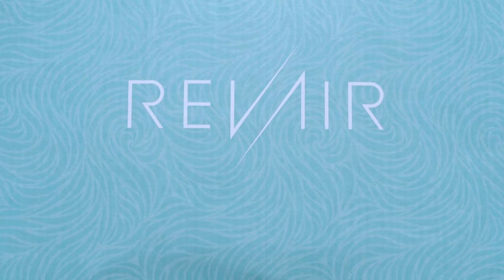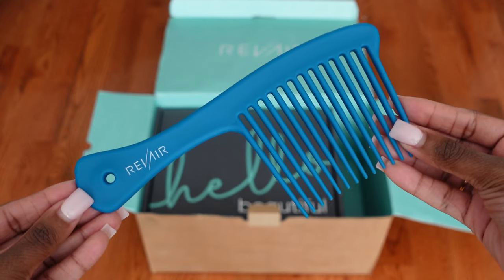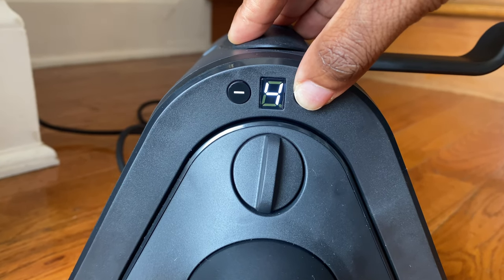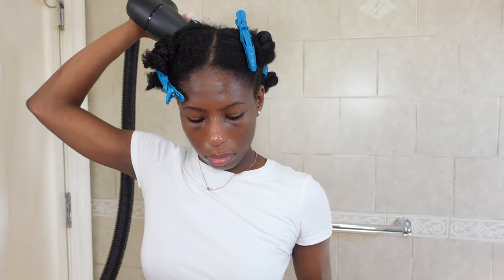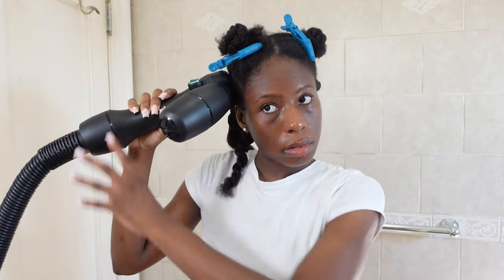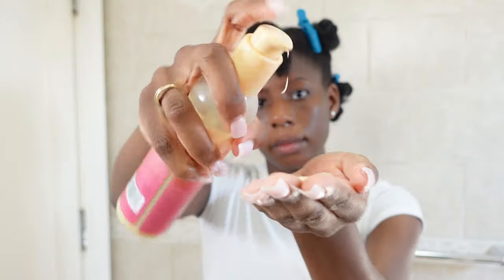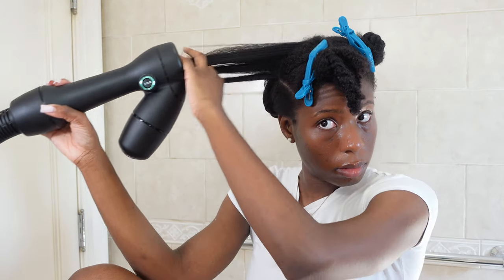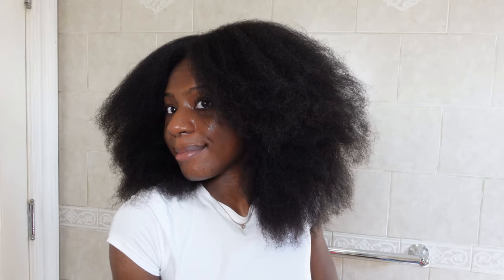THE NEW REVAIR REVERSE HAIR DRYER ON THICK TYPE 4 HAIR 😳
Thank you so much to @myrevair for sending me this lovely air dryer!

This air dryer definitely cut my blow drying time in half and was worth it!

This is the most healthiest and fastest way to blow out your hair. My hair is super THICK and I hope my first impressions helped you guys out !

As always,